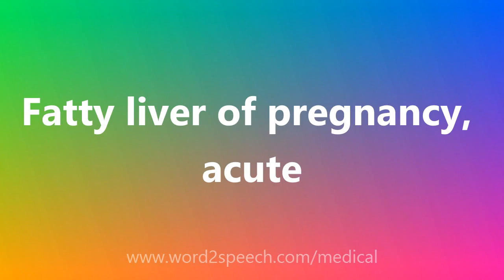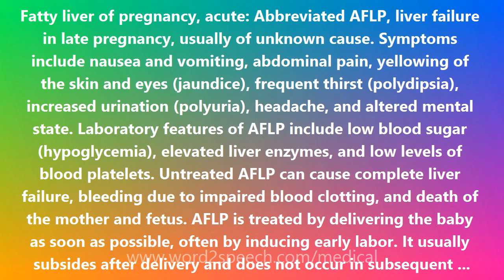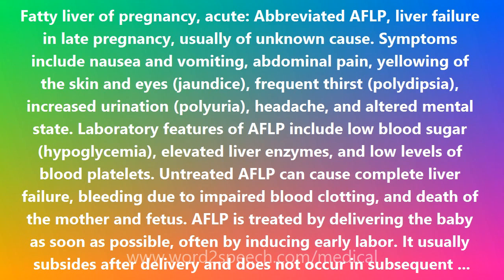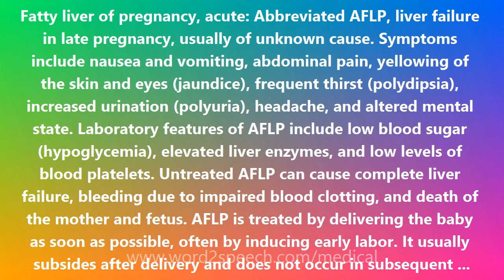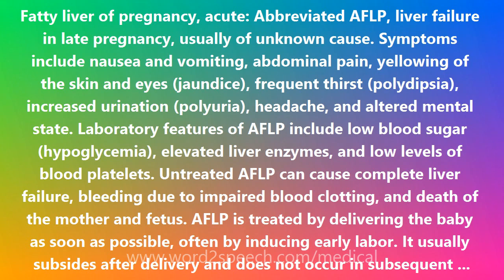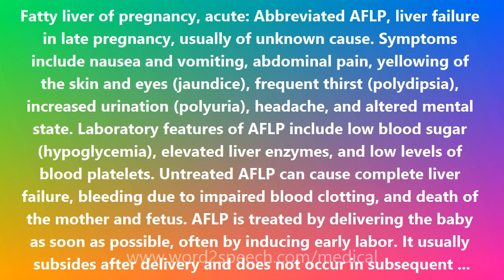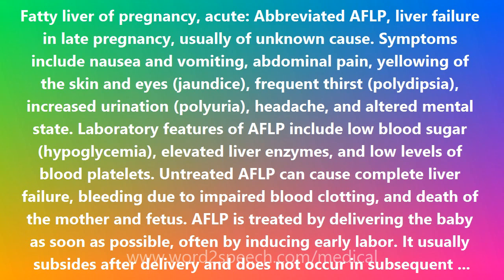Fatty liver of pregnancy, acute - Medical Definition and Pronunciation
Title: Fatty liver of pregnancy, acute

Fatty liver of pregnancy, acute: Abbreviated AFLP, liver failure in late pregnancy, usually of unknown cause. Symptoms include nausea and vomiting, abdominal pain, yellowing of the skin and eyes (jaundice), frequent thirst (polydipsia), increased urination (polyuria), headache, and altered mental state. Laboratory features of AFLP include low blood sugar (hypoglycemia), elevated liver enzymes, and low levels of blood platelets. Untreated AFLP can cause complete liver failure, bleeding due to impaired blood clotting, and death of the mother and fetus. AFLP is treated by delivering the baby as soon as possible, often by inducing early labor. It usually subsides after delivery and does not occur in subsequent pregnancies. In some cases AFLP is associated with an abnormality of fatty-acid metabolism: a deficiency of the enzyme long-chain-3-hydroxyacyl-CoA dehydrogenease (LCHAD). The mother and father have half the normal LCHAD activity, and the fetus has no LCHAD activity. This metabolic disease in the baby's liver causes the fatty liver disease in the mother.

How to pronounce Fatty liver of pregnancy, acute
definition of Fatty liver of pregnancy, acute
audio dictionary
How to say Fatty liver of pregnancy, acute
What is the meaning of Fatty liver of pregnancy, acute
Pronounce Fatty liver of pregnancy, acute
Medical dictionary
Medical definition of Fatty liver of pregnancy, acute